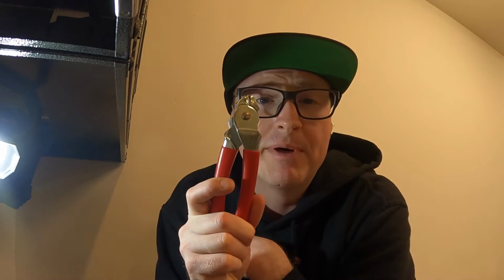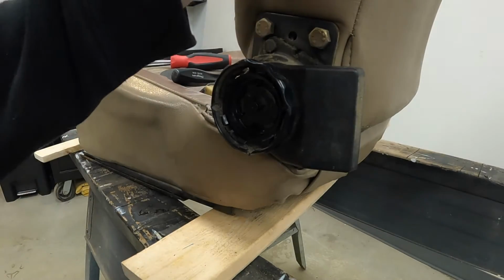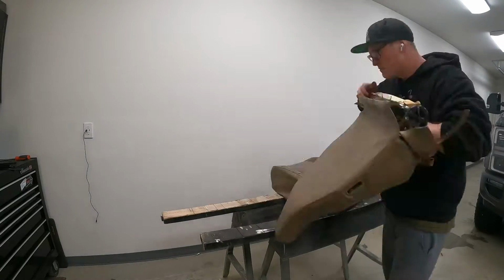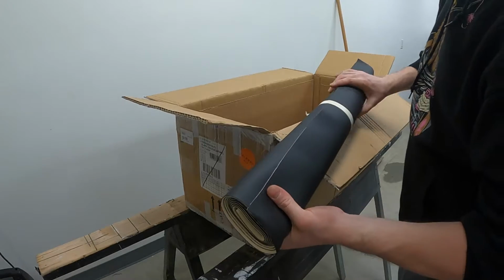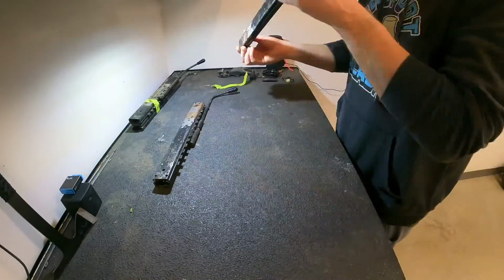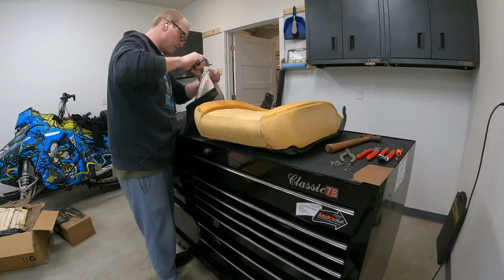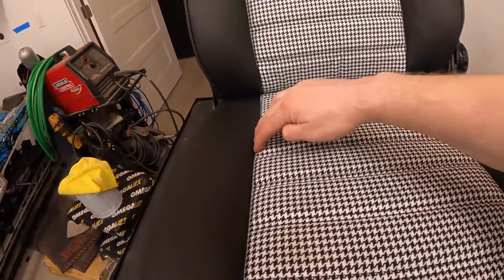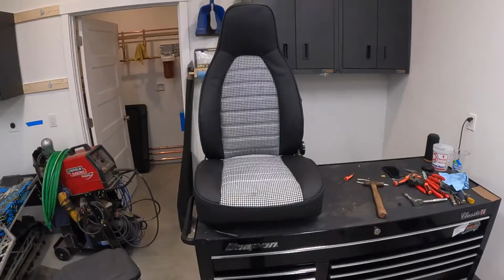New Seat Covers!! Ep.12 Porsche 944 Build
Take a Seat, put your feet up, it's gonna be a long one.
Come learn how to take off old tore up seat covers and install new ones.